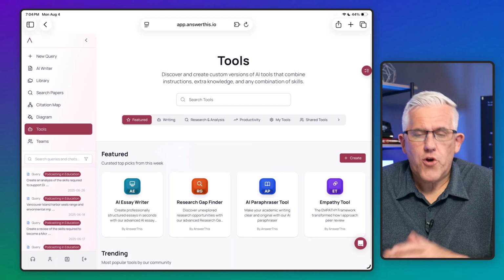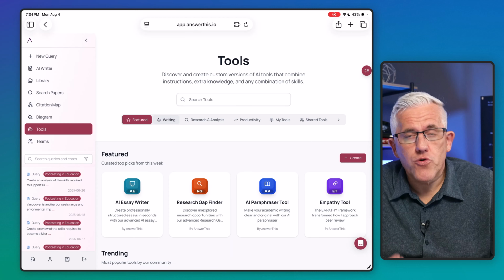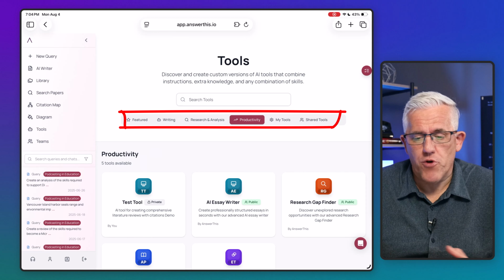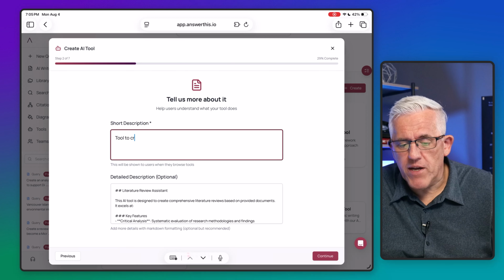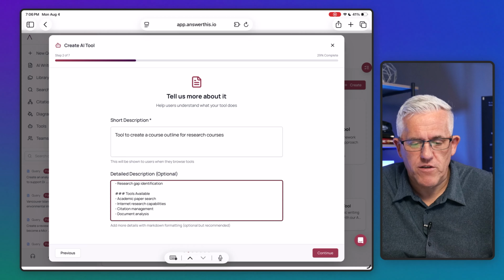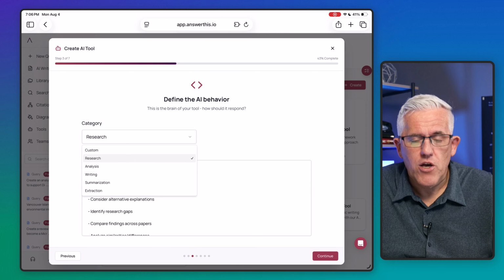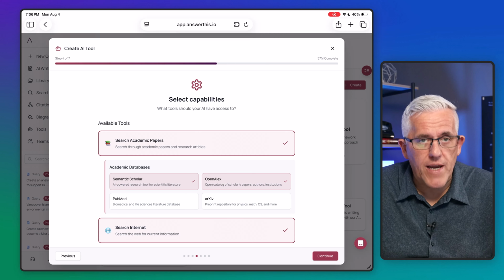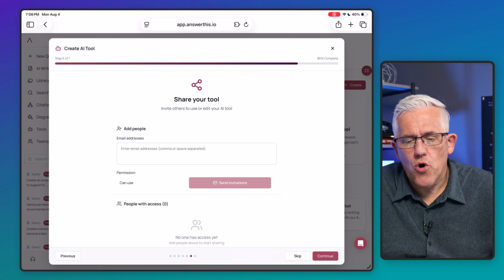How to Build Your Own AI Research Tool With AnswerThis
Using the AnswerThis feature in this video, you'll see how you can create your very own AI-powered research and scholarly activity tool - then share it with others.

🌥️Sync.com
Secure, powerful Cloud storage like no other

🧑‍🎓Coursera
Learn something new every day

🎥TechSmith
Create content using powerful tools

🎙️Switcher Studio
Your iPad as a broadcast Studio